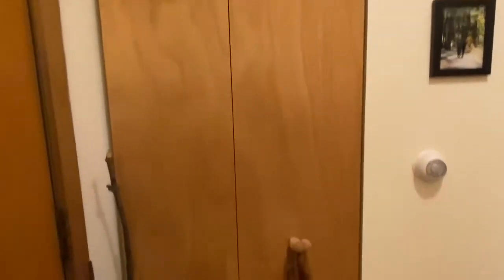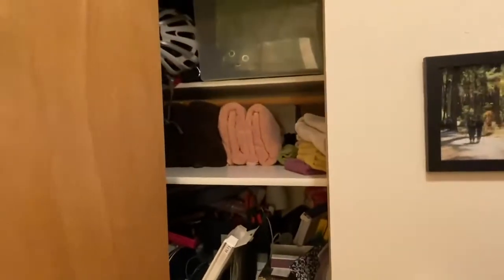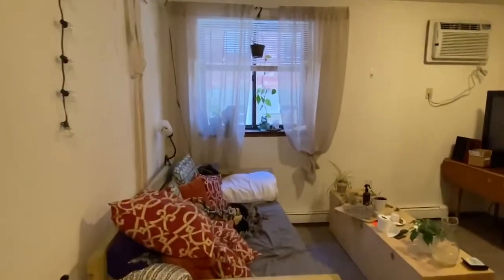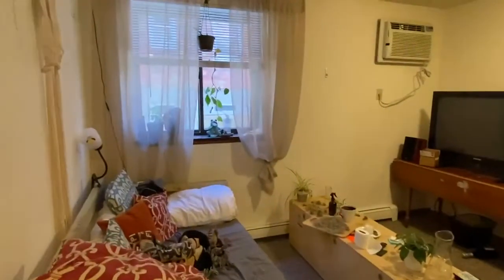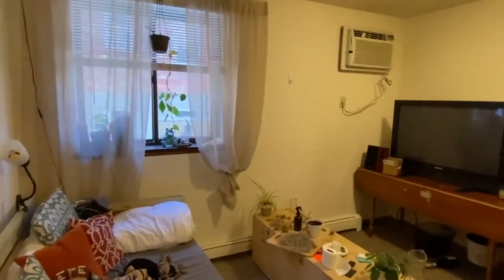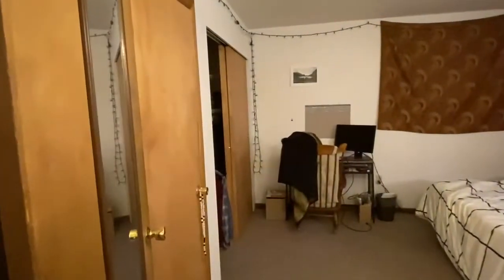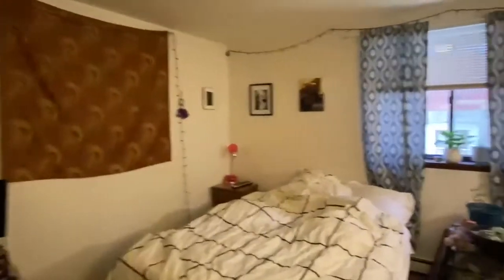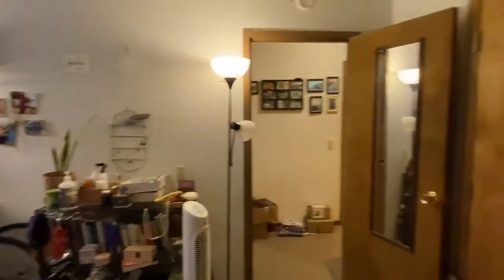16EG-1_1BR_16 E Gorham